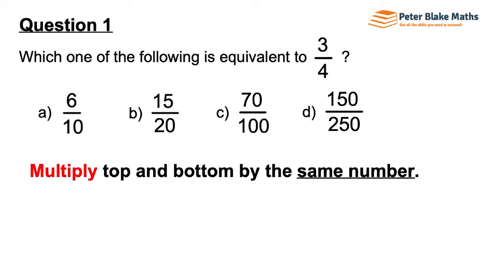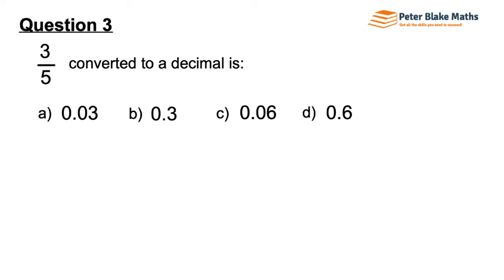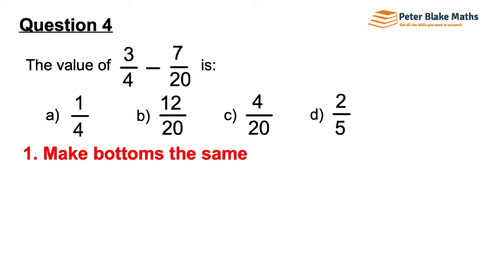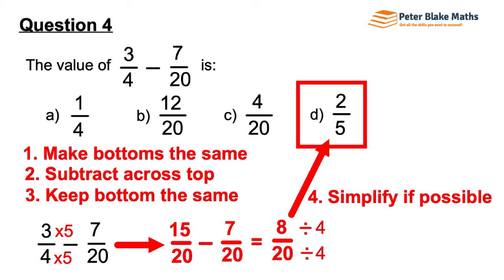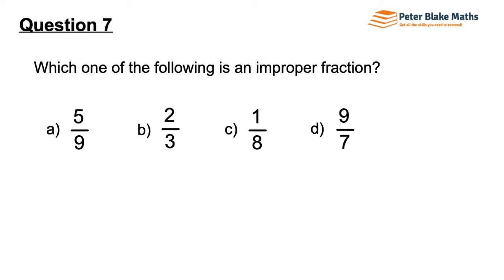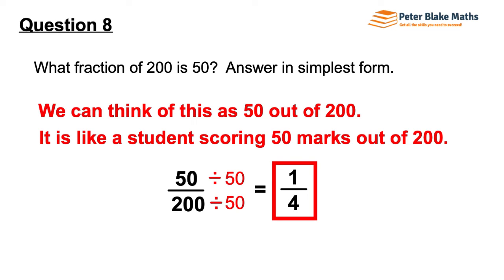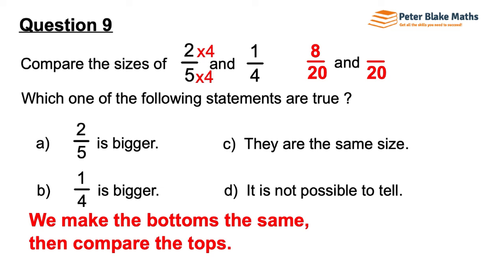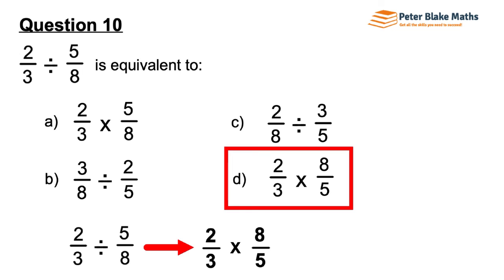Practice Set 37 Year 7 & 8 Fractions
-- TIMESTAMPS --
00:00 How to Make the Most of Practice Set 37
00:56  1 How to Find an Equivalent Fraction
02:08  2 How to Convert a Fraction into a Percentage
03:04  3 How to Convert a Fraction into a Decimal
04:22  4 How to Subtract Fractions
06:26  5 How to Find the Fraction Remaining
07:34  6 How to Identify a Mixed Numeral
08:11  7 How to Identify an Improper Fraction
08:50  8 How to Find a Fraction
10:09  9 How to Compare Fractions with Different Bottoms
12:10  10 How to Divide Fractions
13:30  Suggested Playlist